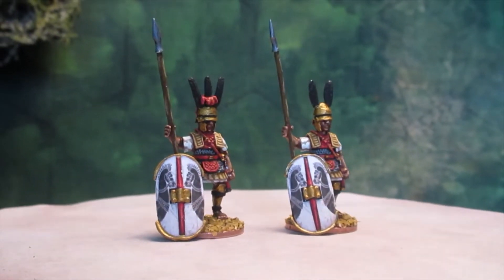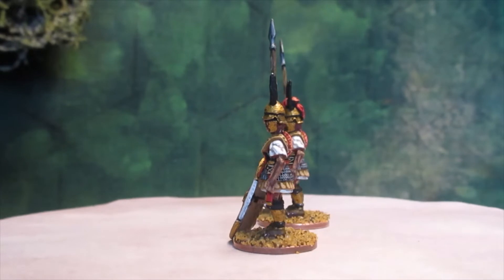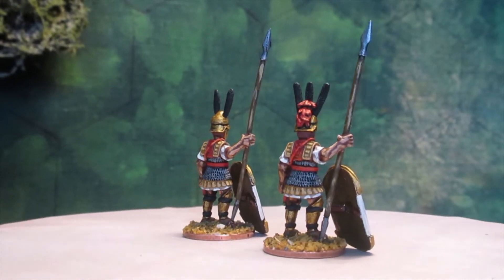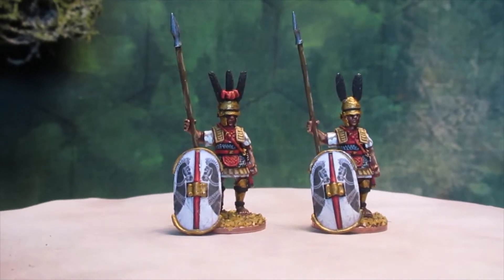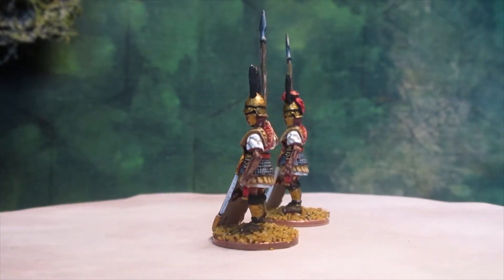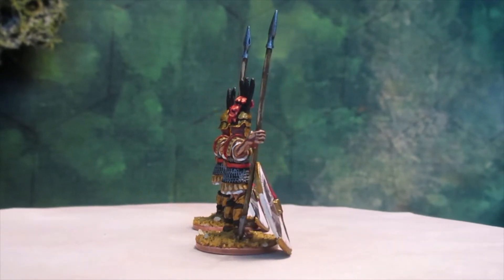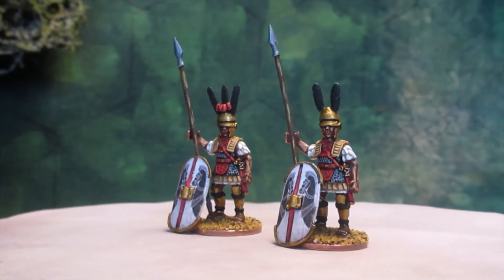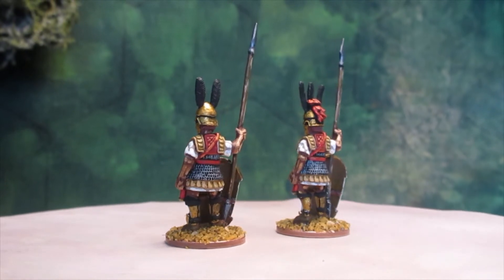106 28mm Aventine Miniatures Etruscan Heavy Infantry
28mm Etruscan Heavy Infantry. From the lead mountain that we probably all have. My Gallic sprues did not arrive so i picked this pack up. Purchased last year from Aventine miniatures for some reason, maybe i just liked the look of them. Not sure what i'll do with them, maybe i'll paint up a unit or maybe they'll sit on the shelf. Painted in acrylics. The shields were printed from tinternet and sized to fit the aventine shields.